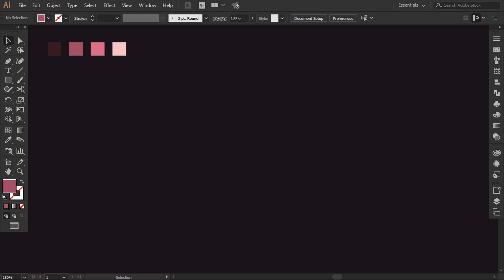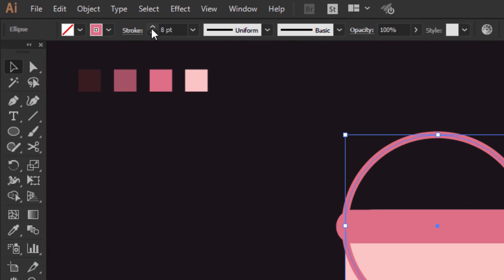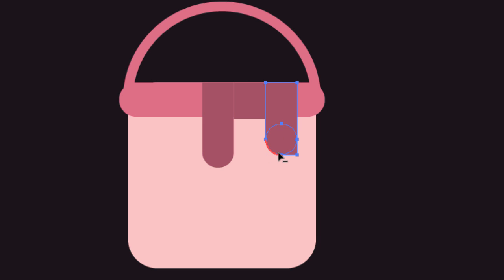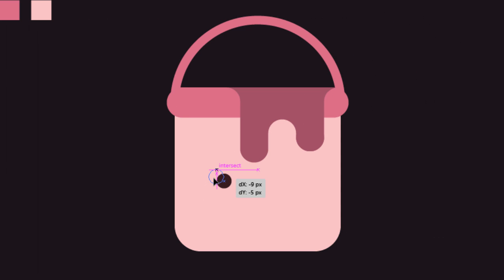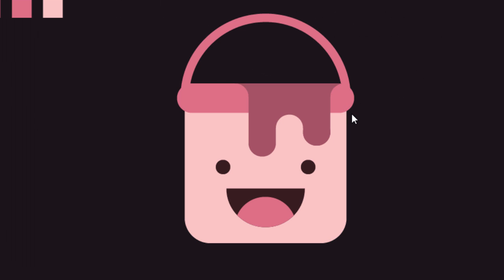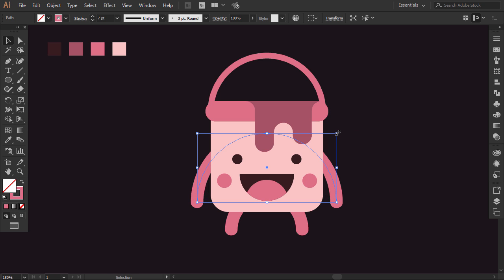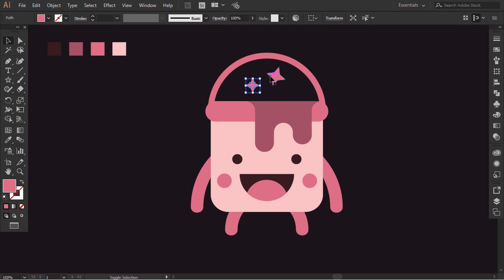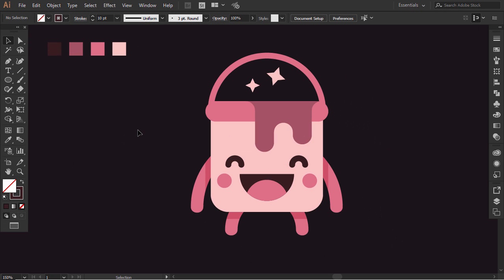Flat Design Tutorial : How To Design A Flat Character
it’s a huge milestone for me.
Today, I will show you how to design a cute flat object character,
using adobe illustrator.
and there is a  giveaway waiting for you at the end of the video.